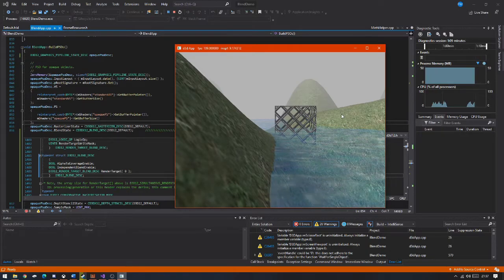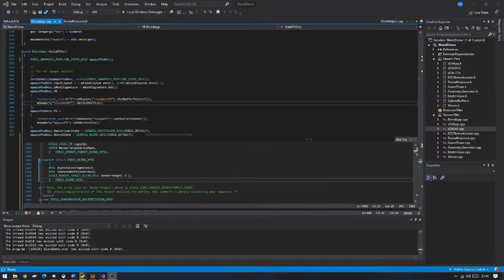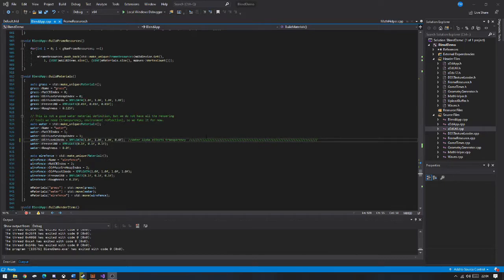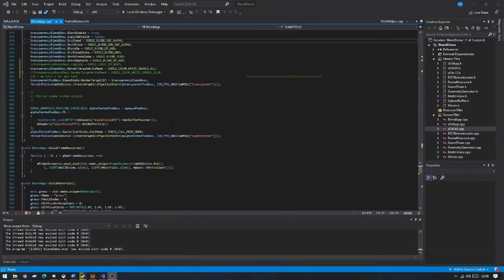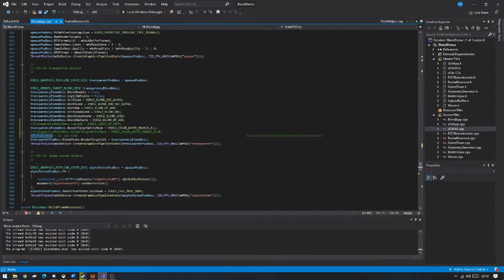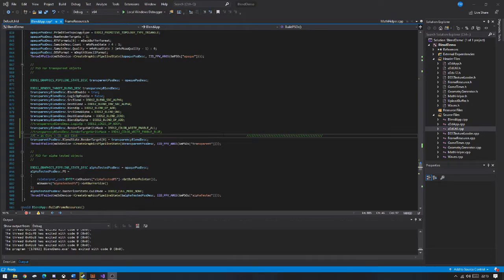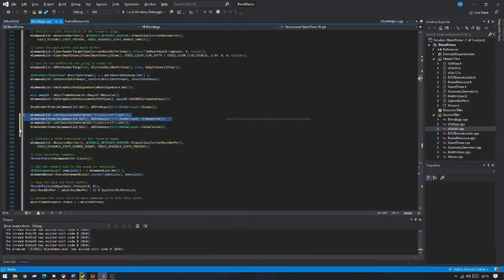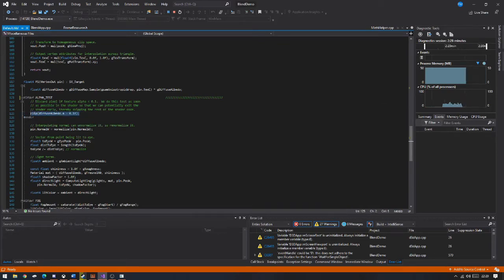Finley Marshall Blend Demo